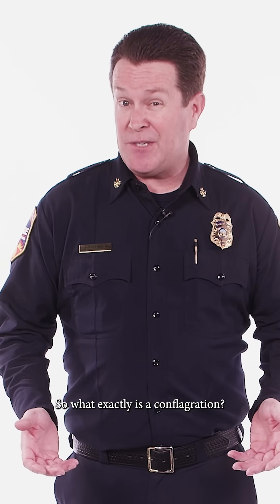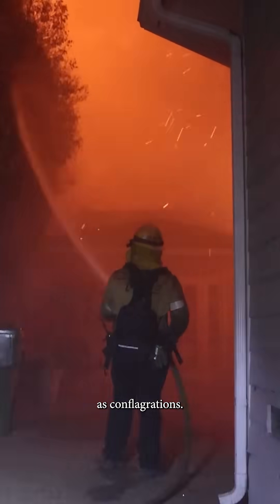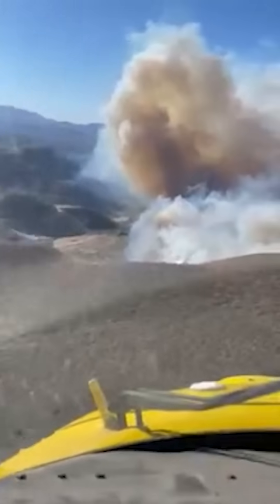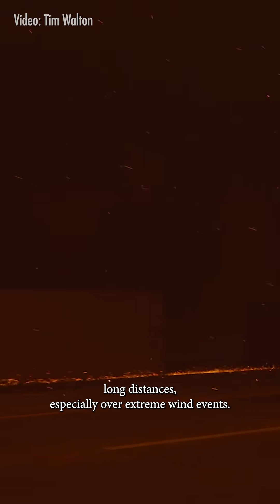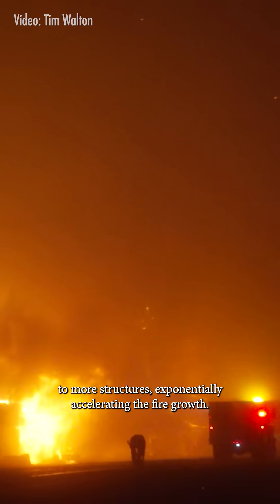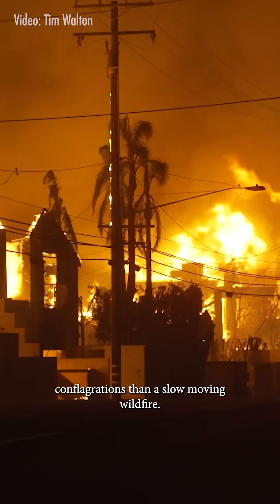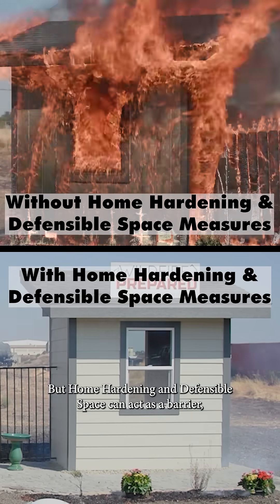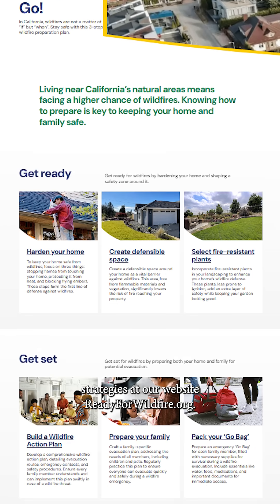CAL FIRE: When homes fall like dominos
Why Are Trees Left Standing After Wildfires Destroy Homes?🌲🔥
Many of you have wondered why trees often remain standing after a wildfire, even when nearby houses and structures are destroyed. The answer lies in the difference between wildfires and conflagrations.
Wildfire vs. Conflagration
In a wildfire, flames often move as a front, consuming vegetation but not always spreading to everything in their path. Conflagrations, on the other hand, occur when one structure catches fire and spreads through flammable connections, like wood fences, igniting house after house. This also occurs more easily due to the intense heat produced by a structure fire coupled with the close proximity of structures.
Why Trees Survive:
Some trees have natural adaptations to withstand fire.
• Thick Bark: Acts as a heat shield, protecting the inner layers.
• Natural Shape: Sheds embers and debris, reducing ignition risk.
• Moisture Content: Higher moisture content than older building materials slows the spread of fire.
While trees may still be singed, they are often less flammable than structures.
Why Homes Are More Vulnerable:
Houses are built with materials and features that make them prone to ignition:
• Combustible Materials: Wood siding and roofing can ignite quickly, especially from nearby fires.
• Openings & Vents: Embers can enter and spark fires inside, even from a distance.
• Heat Traps: Flat surfaces and air currents can intensify flames once they reach the interior.
Removing flammable items within the first five feet (Zone 0) of a home creates a defensible space, helping to break the pathway for wildfire spread and reducing the risk of flames reaching structures.
Take action to safeguard your home against wildfire risks! 🌟 Learn how to prepare at ReadyForWildfire.org.